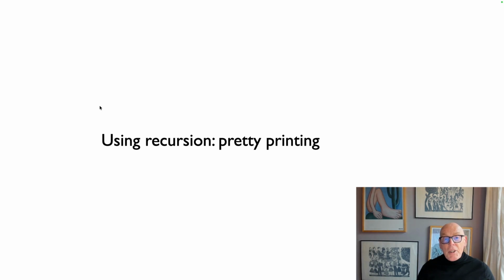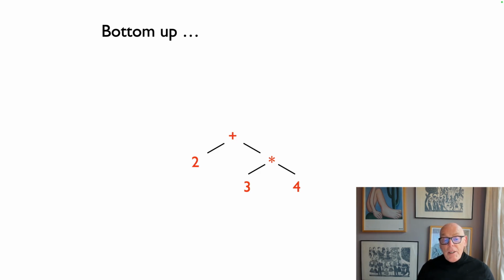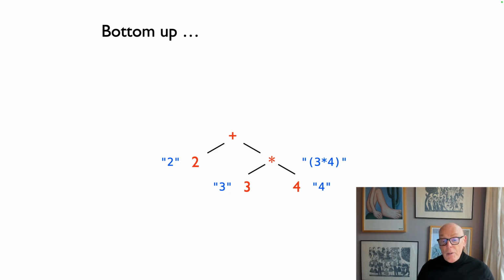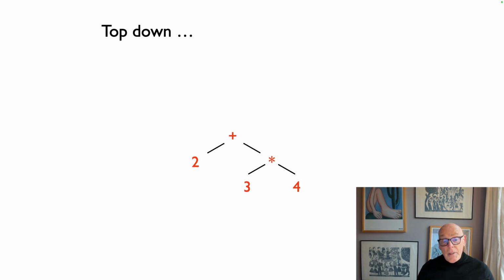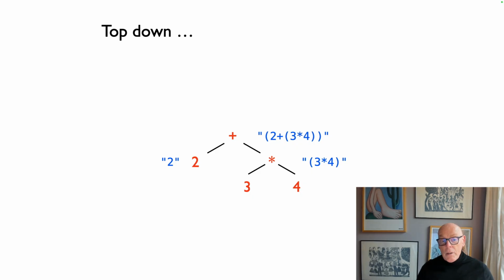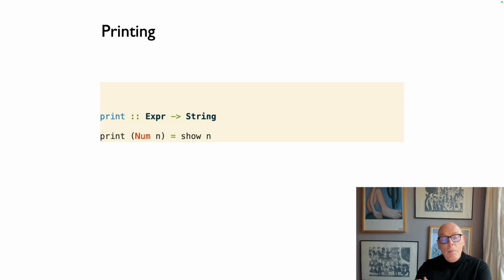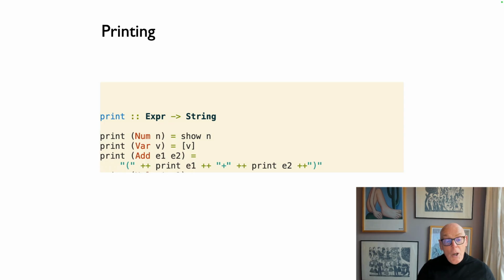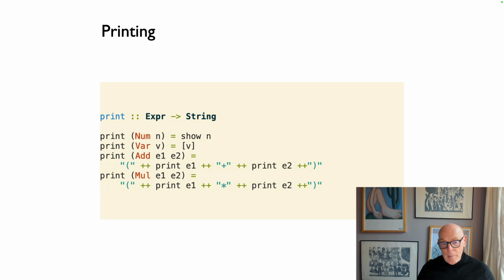Pretty printing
Illustrating recursion over Expr with a function to turn an Expr into a string.